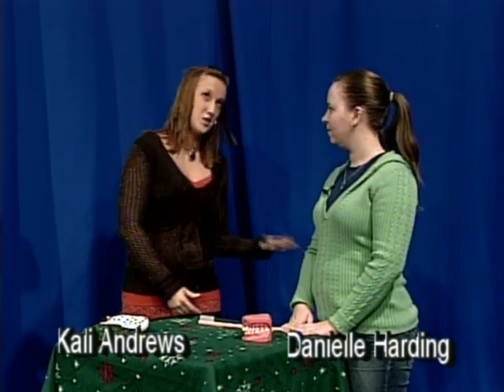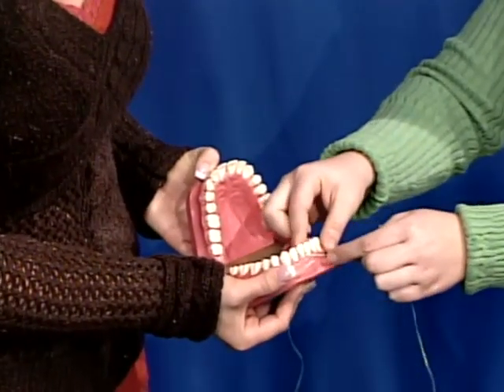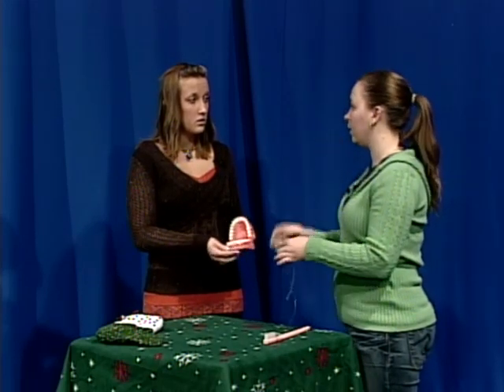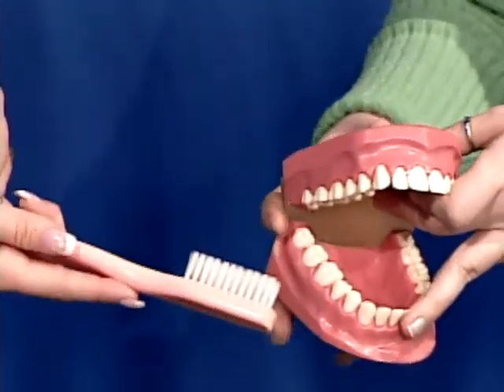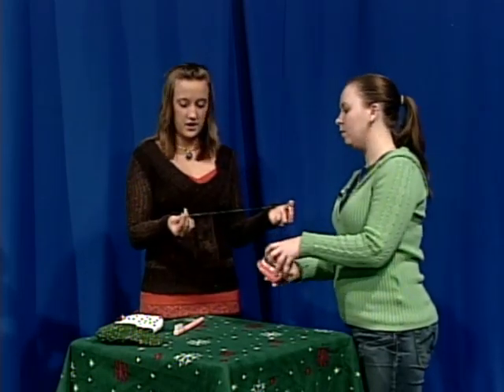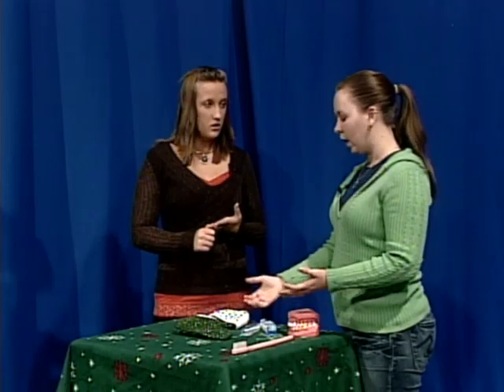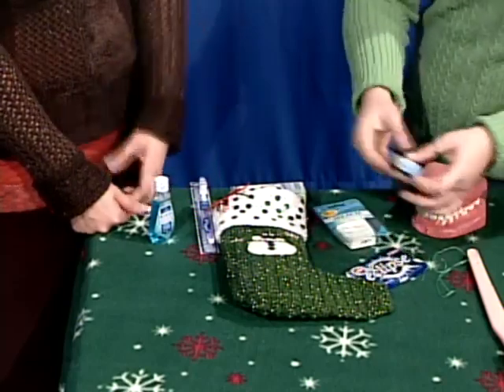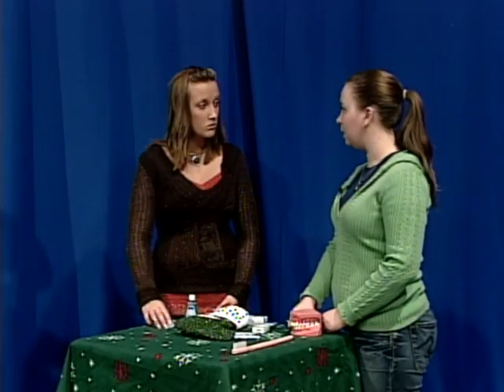Grand View University's Kalie Andrews Demonstrates Good Dental Health (2 of 2)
Grand View University student Kalie Andrews has DMACC dental student Danielle Harding demonstrate good dental health and teeth cleaning, especially during the holidays. From 2007 in the college's Cowles Communication Center TV studio.